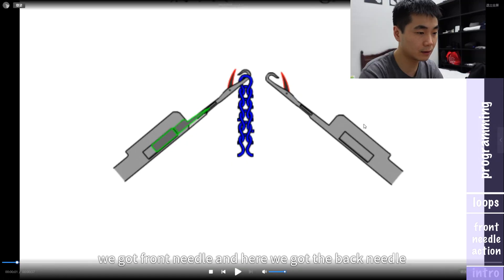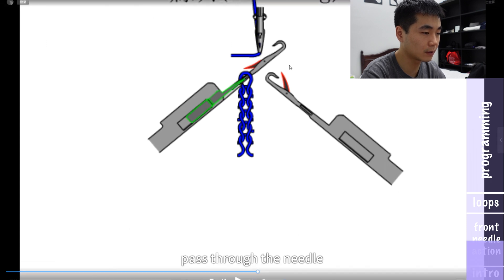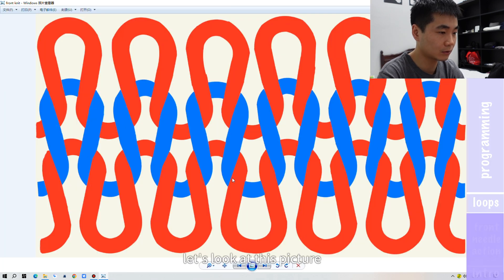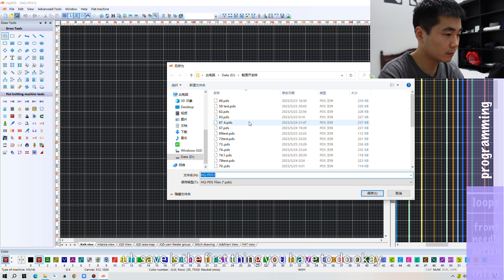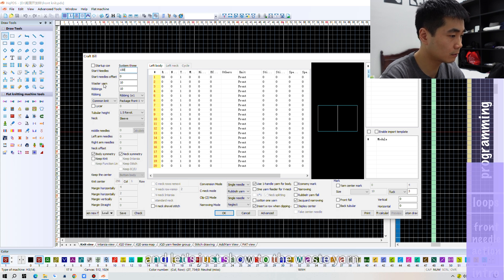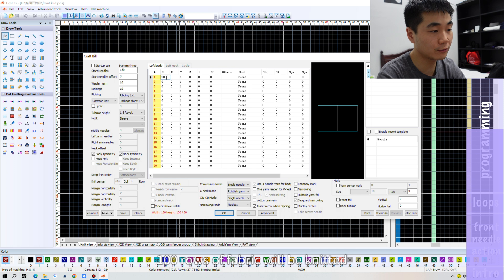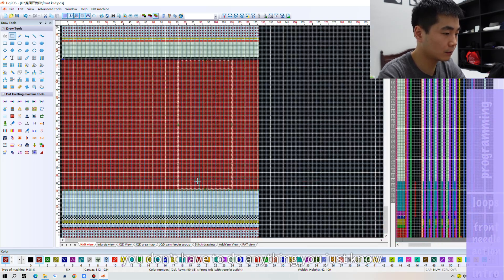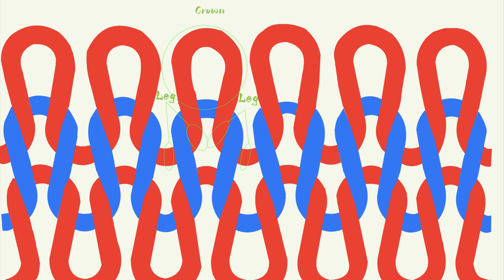formation of front knit （programming course 9）